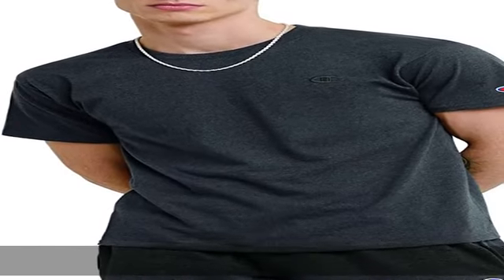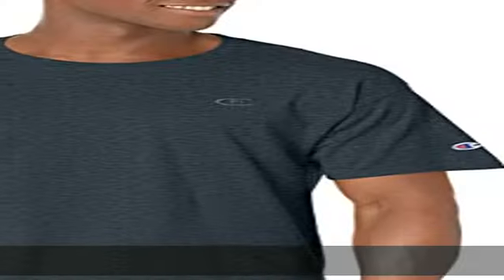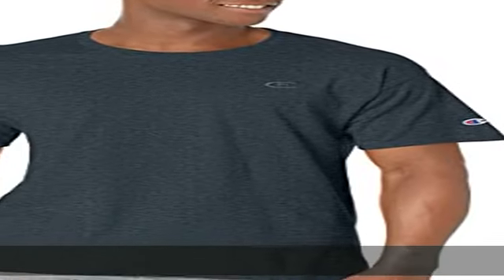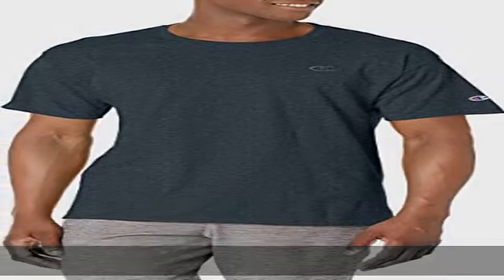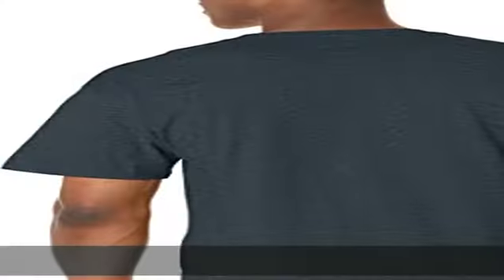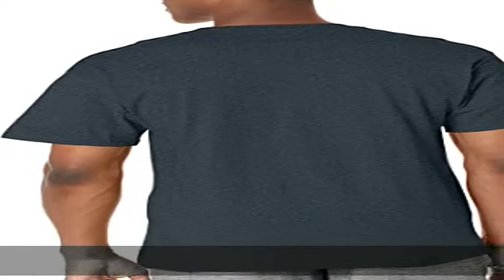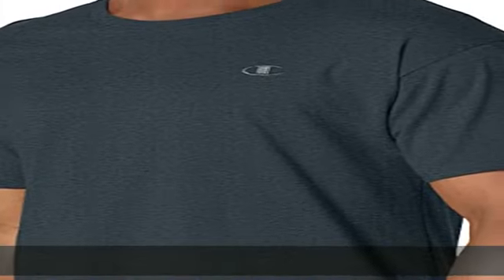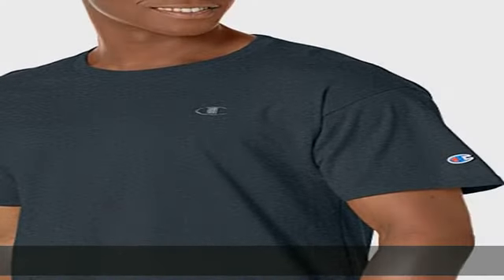Champion Men's Classic Unisex Cotton T-Shirt for Men & Women, Classic Tee (Reg. or Big & Tall)